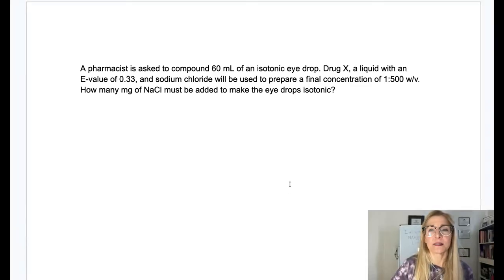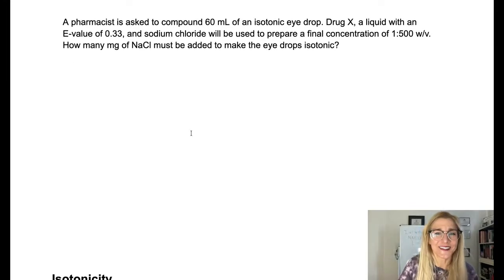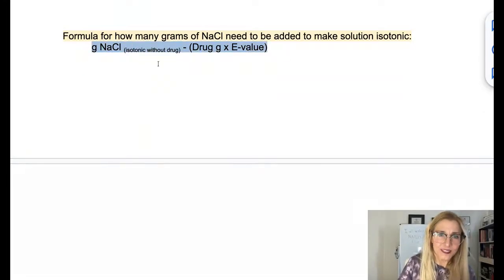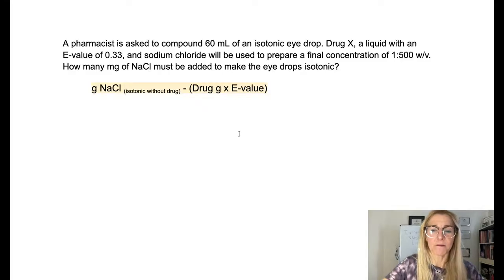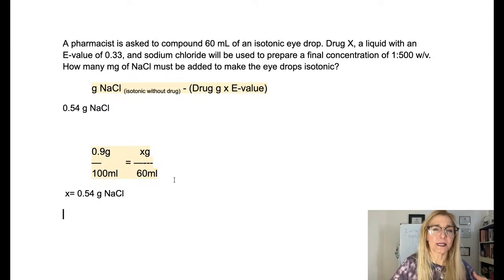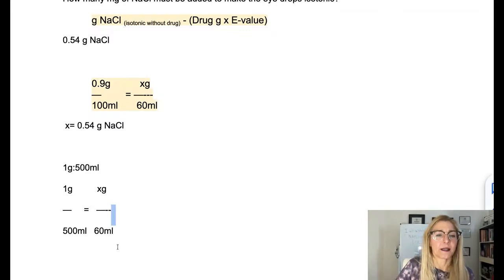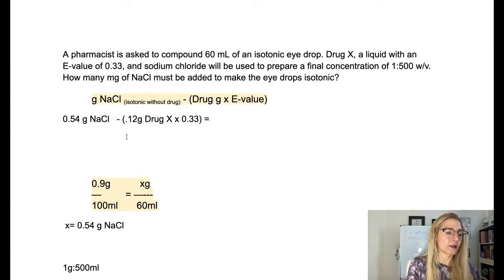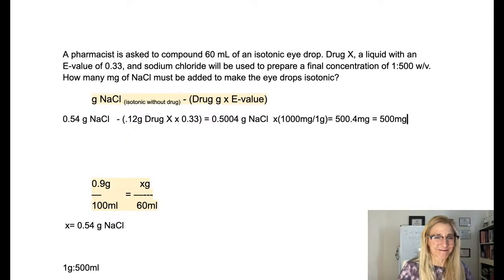Pharmacy Review, Isotonicity and ratio strength question. NAPLEX Practice Tips and Tricks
Pharmacy review.  Isotonicity and ratio strength question. Tips and Tricks to pass the NAPLEX. Step by Step explanations. Practice problems